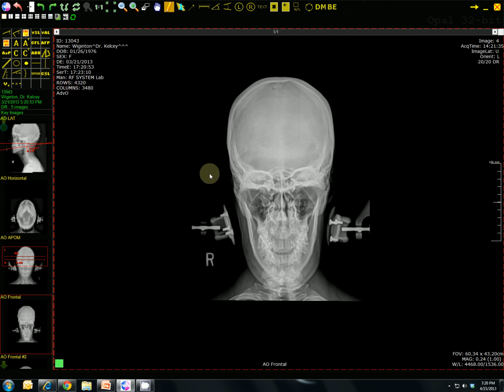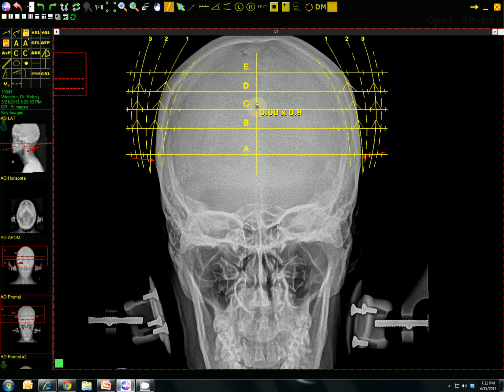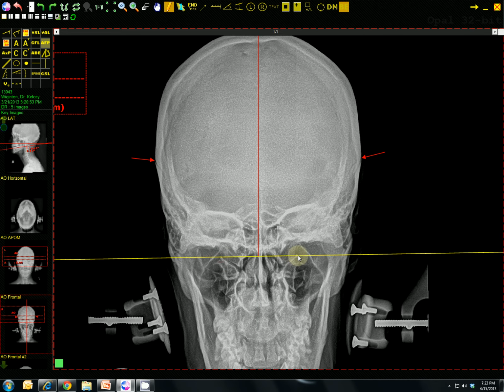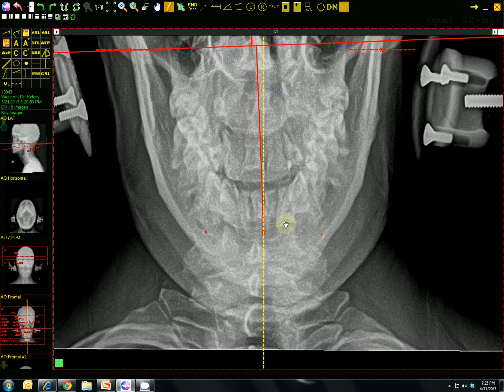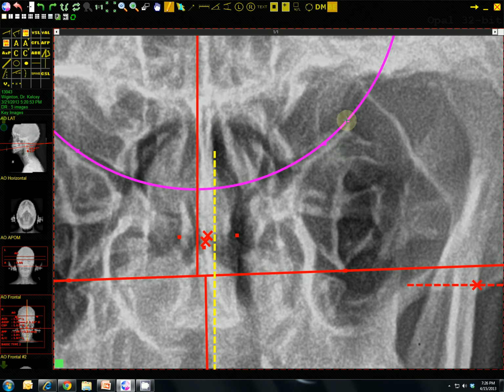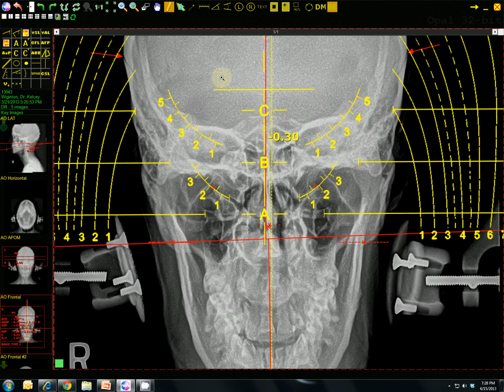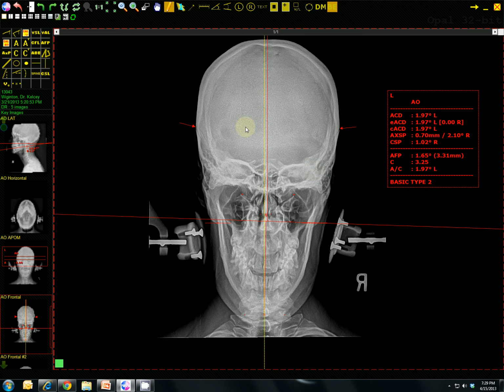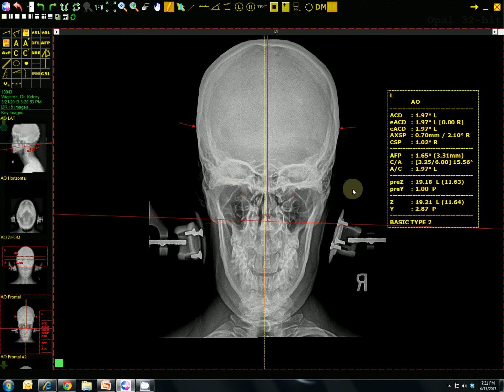Frontal X-Ray Analysis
How to analyze a frontal film